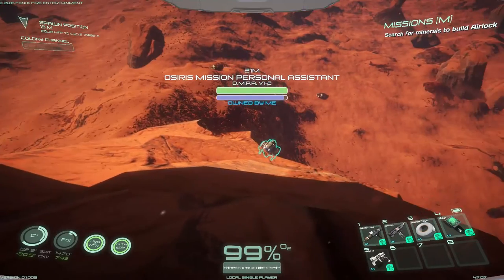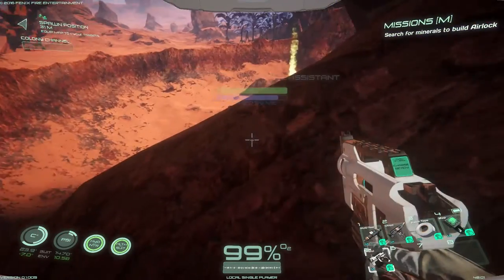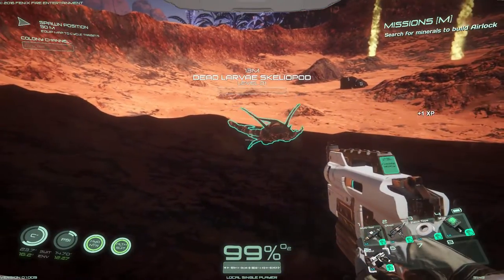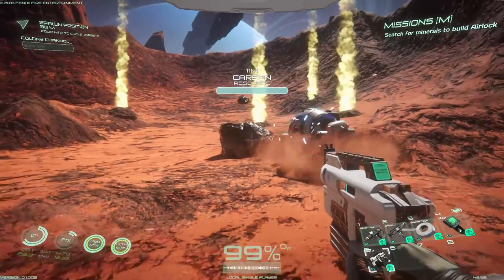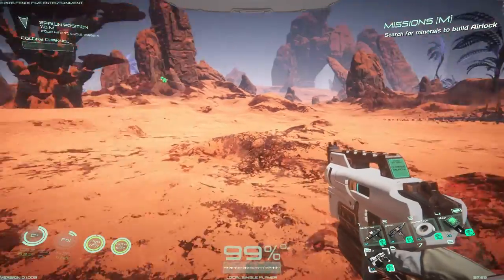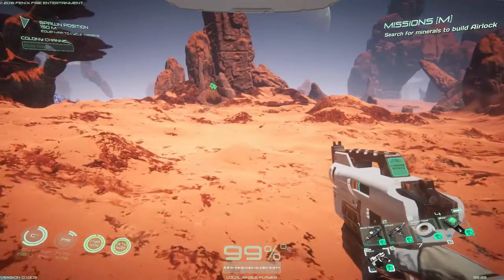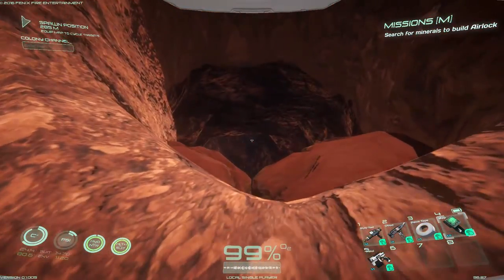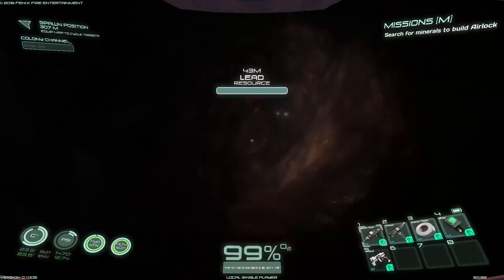Osiris New Dawn (EP 5) The Sketchy Cave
Today while talking about trying to find a cave, on finds itself infront of me in glorious splender. It yeilds lithium and we find out that tumbo's can fly.

The Game

Information